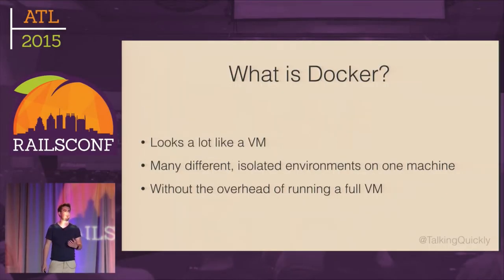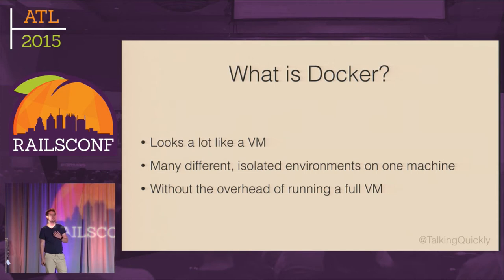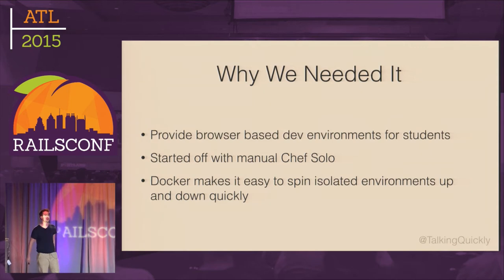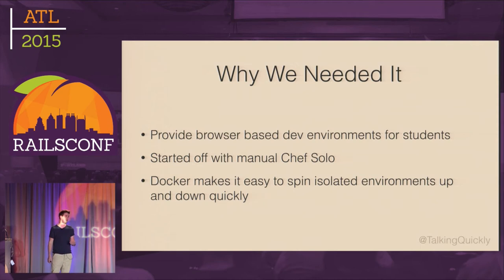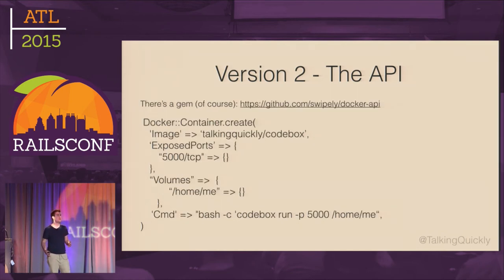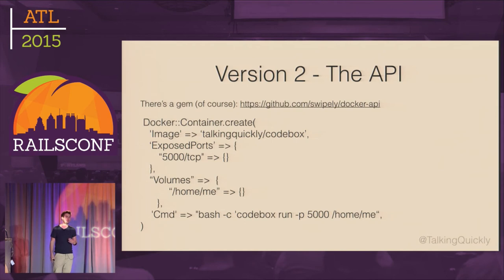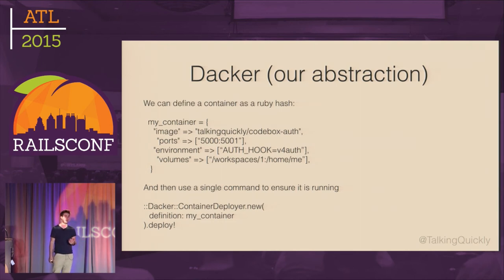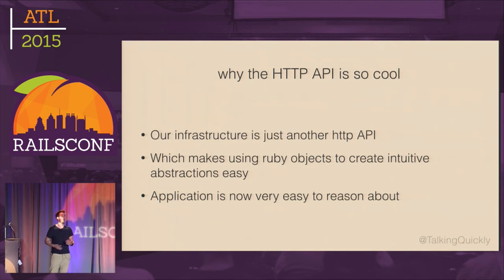RailsConf 2015 - Docker isn’t just for deployment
By, Ben Dixon
Docker has taken the world by storm as a tool for deploying applications, but it can be used for much more than that. We wanted to provide our students with fully functioning cloud development environments, including shells, to make teaching Ruby easier.

Learn how we orchestrate the containers running these development environments and manage the underlying cluster all using a pure ruby toolchain and how deep integration between Rails and Docker has allowed us to provide a unique experience for people learning Ruby online.